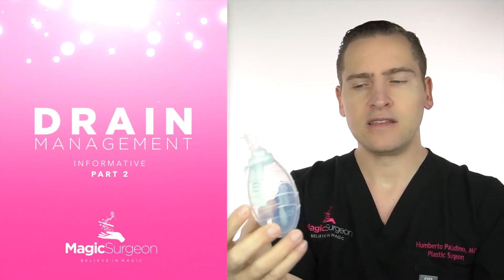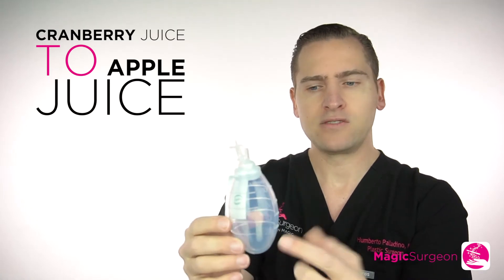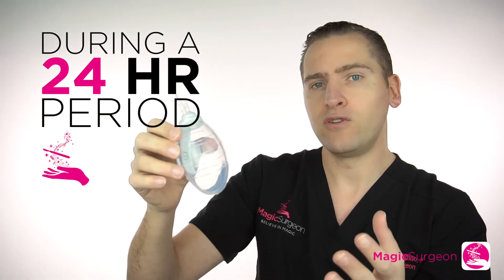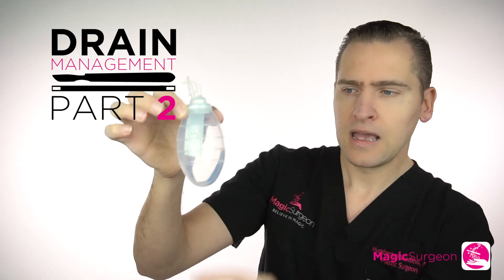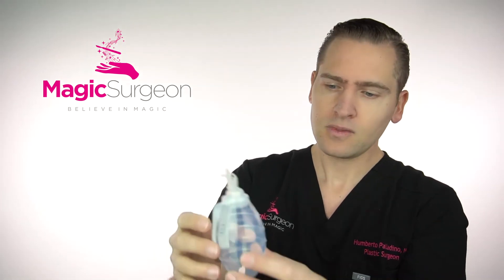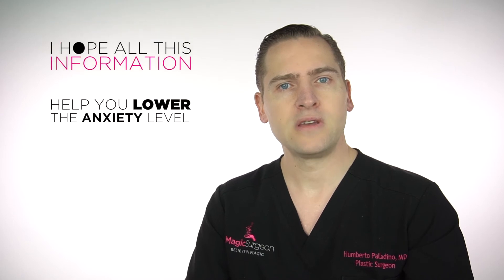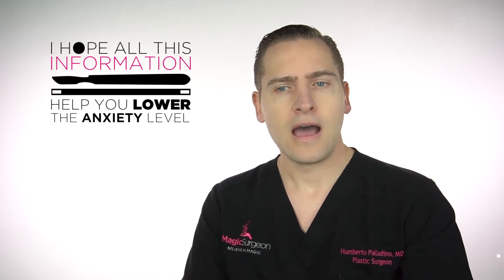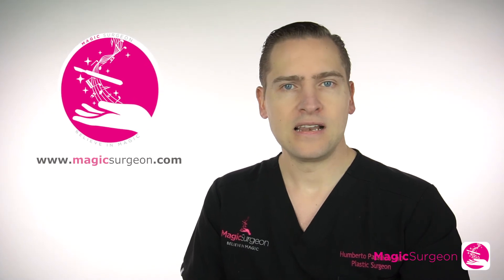Drain Management Part 2 - MagicSurgeon the Video Series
Humberto Palladino MD, also known as Magic Surgeon is a Board Certified Plastic Surgeon that will educate and help you get a closer look into the magical world of plastic surgery and its procedures.

In this short, fun and easy to understand video series, he will be debunking myths, sharing tips, tricks, and experiences, answering questions, featuring inspiring stories from real patients, talking about the do's and don’ts, keep you updated about products and the latest trends in plastic surgery and even talk about music; his other passion!

Most people fear plastic surgery…

It is important for people to know that whether the fear of plastic surgery is in a way understandable, —and for this we can thank so many plastic surgery gone wrong cases we’ve seen from celebrities and other people we might know,— when performed correctly and by a professional Board Certified Plastic Surgeon, there is actually nothing to worry about.

Seeking perfection has always been in our DNA, and becoming a happy patient is what trained plastic surgeons are really all about!

Whether it is a breast augmentation you seek, a butt lift or butt augmentation, a nose job, botox, liposuction, face lifts, extreme body makeovers, reconstructions and other cosmetic and medical procedures, plastic surgery when done by a professional, truly is a life changer and will make you look and feel better about yourself.

Magic Surgeon earned his name because of his magic touch.
His work, so subtle and gentle that enhances natural beauty and his outstanding performance and communication with the patient, makes you question if whether they indeed went through a surgical procedure at all. A magician’s work!

Start sharing the magic! Sit down, relax, learn and enjoy Magic Surgeon’s video series.